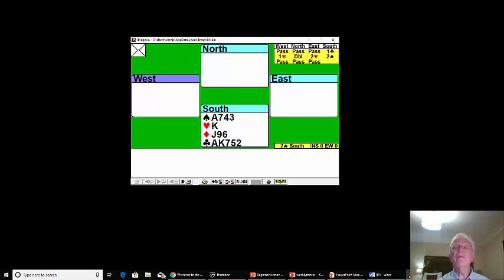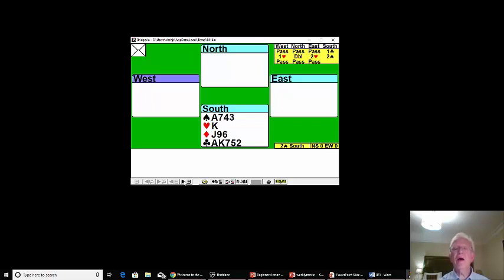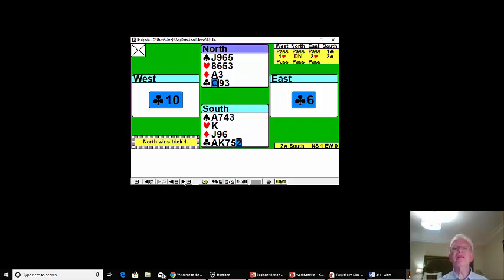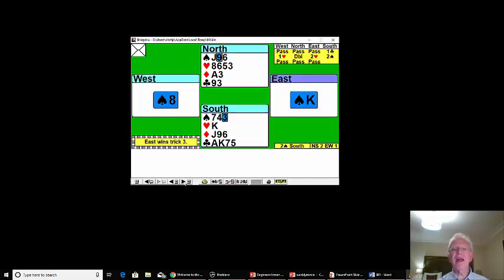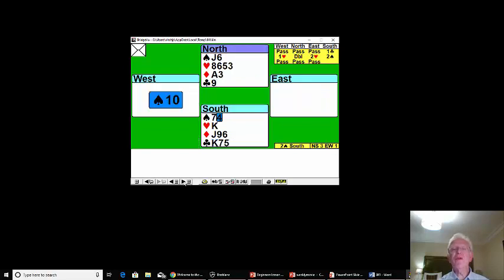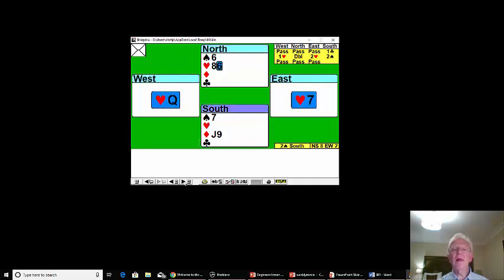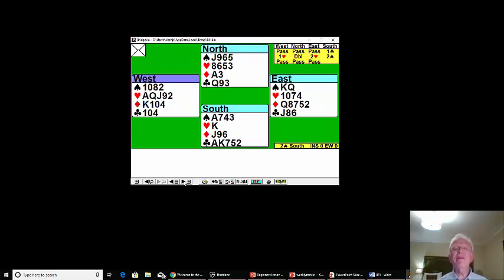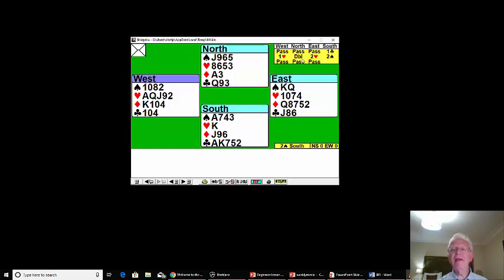841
Answer to quiz of week 27th January 2019